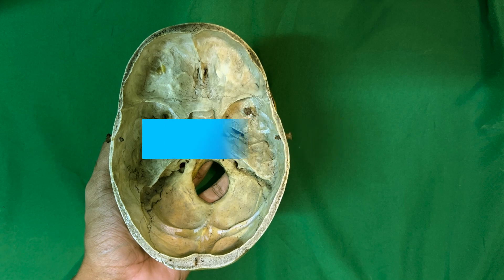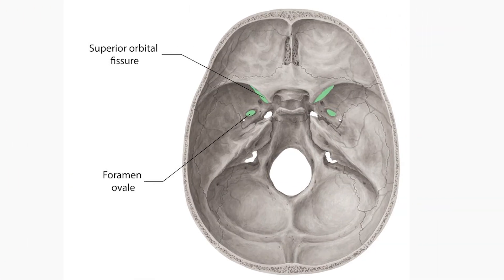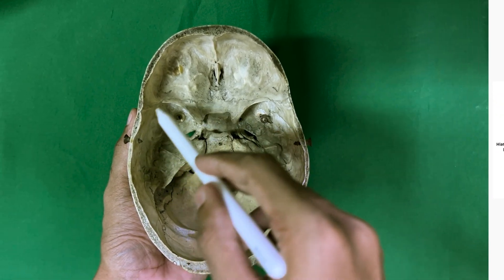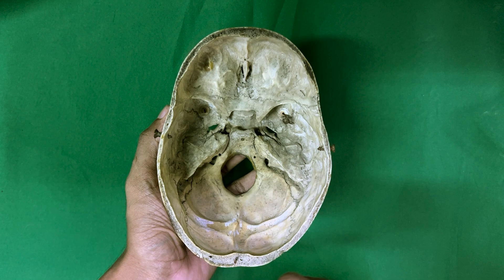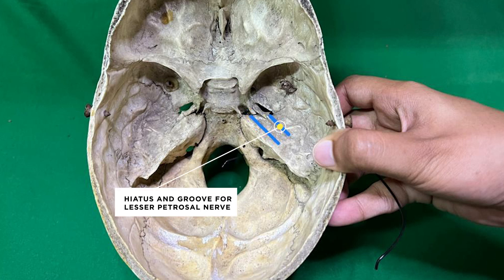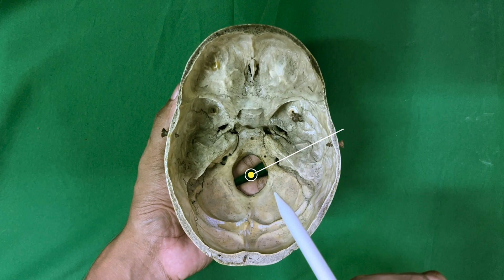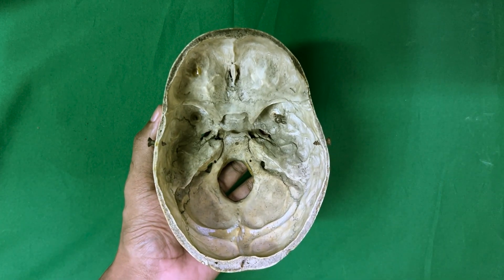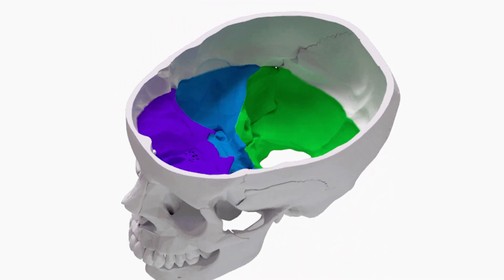SKULL BASE | ANAT - AV | Skull - Bones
The Anatomical Society of the Faculty of Medicine, University of Colombo proudly presents this concise video on Osteology of the Skull base.

It is the Third of a series of videos we created on the Anatomy of the Skull. Here, we focus on the essential points needed in studying this intriguing subject. This invitation is open to anyone interested in studying Anatomy.

To further help you with your course, we have included the Chapters and Subtitles as well for your perusal.

Chapters :
00:00 Introduction
00:43 Anterior cranial fossa
02:10 Middle cranial fossa
05:12 Posterior cranial fossa

We hope that you would gain new knowledge and that we helped you to see the wonder of this marvelous subject.

Any thoughts, appreciations and especially criticisms are most welcome.

Anatomical Society, FOM, UOC.